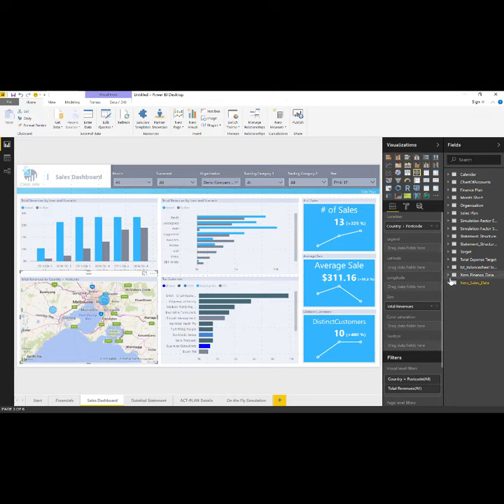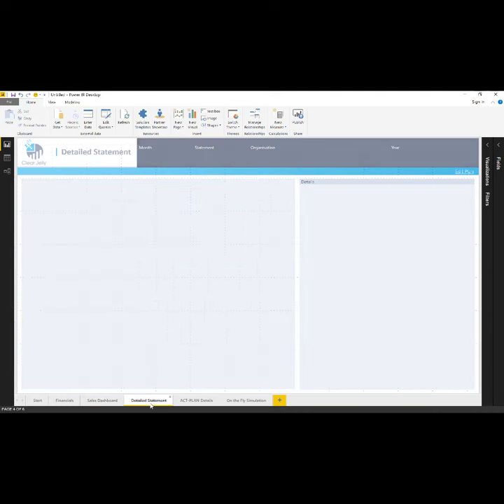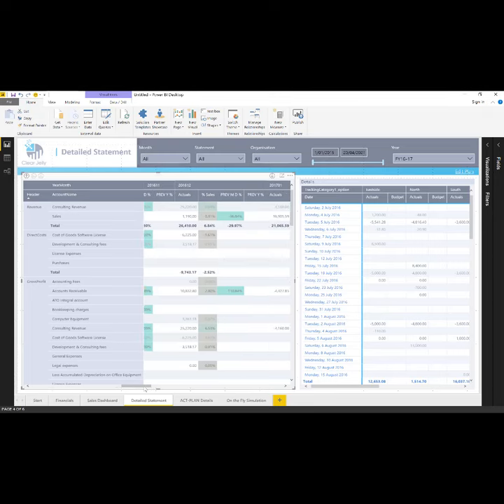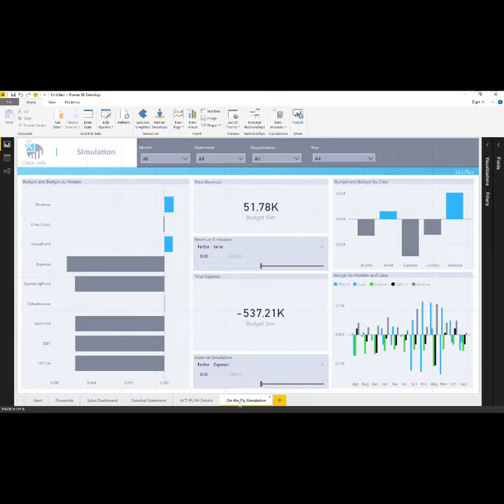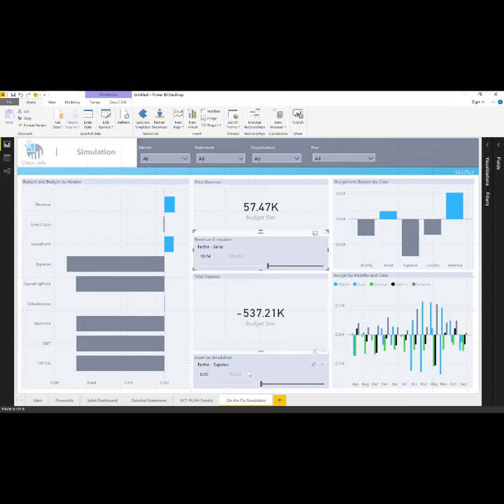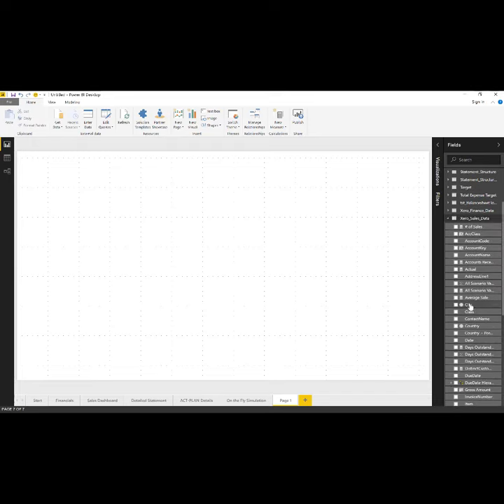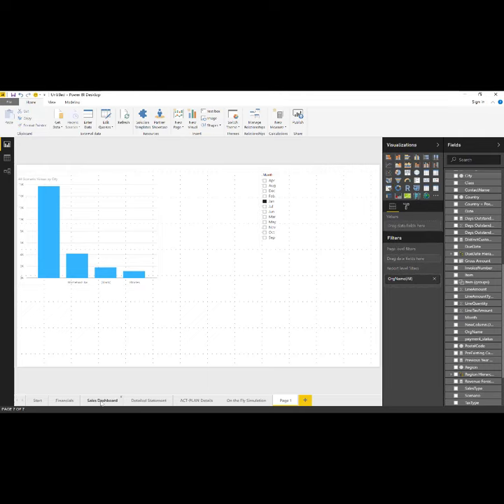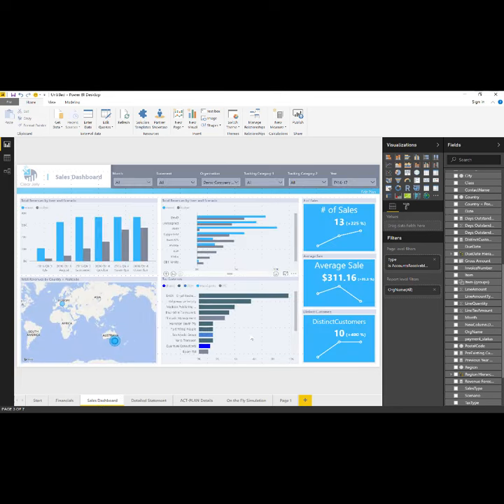Explanation of Clear Jelly Sample Dashboard Reports